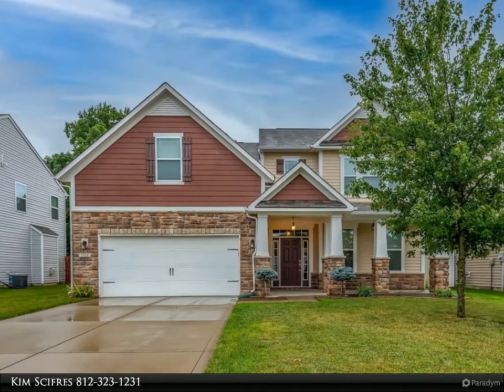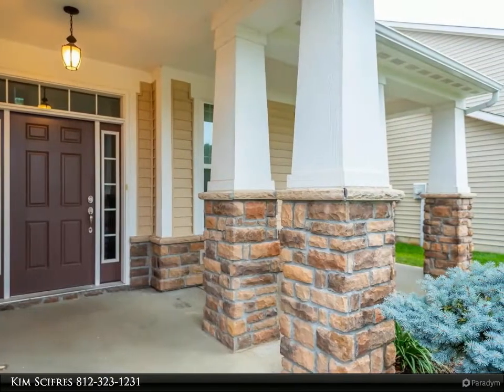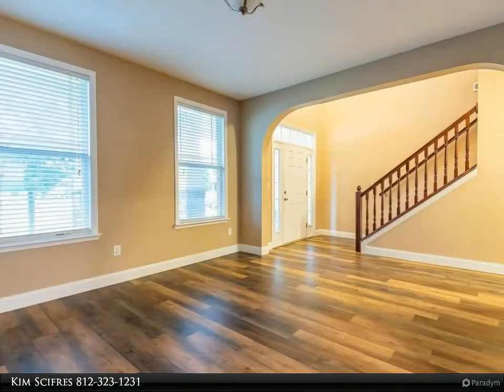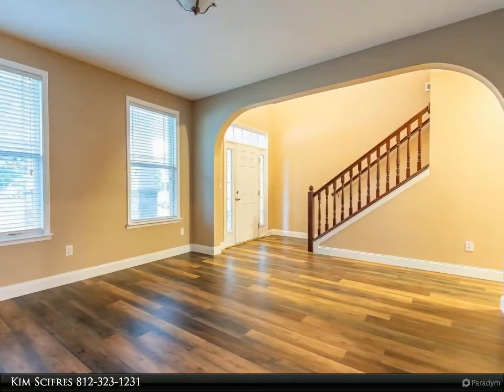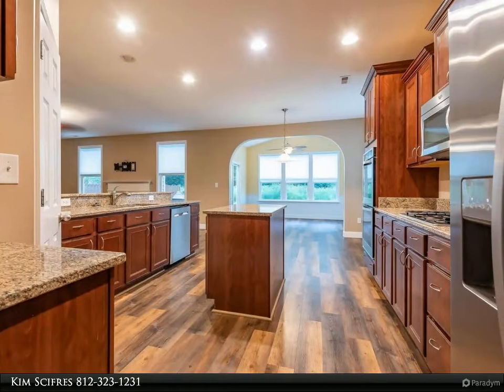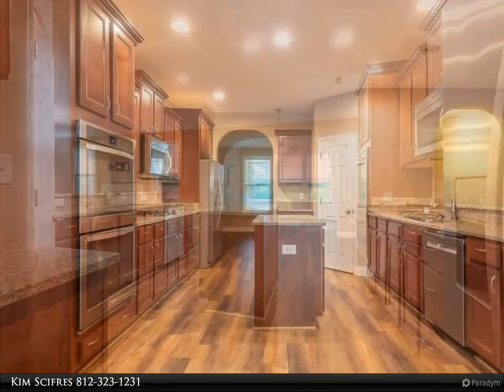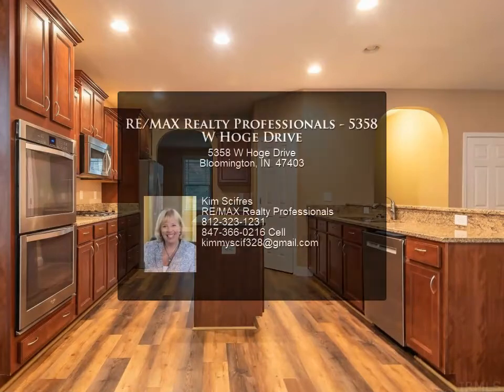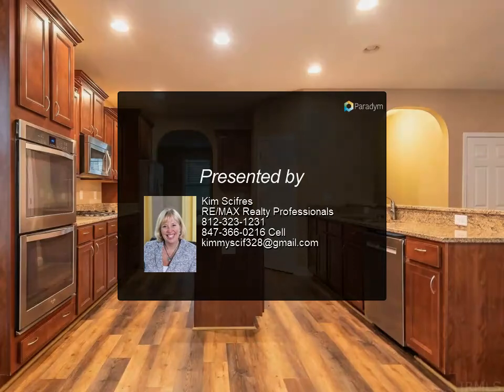RE/MAX Realty Professionals - 5358 W Hoge Drive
A craftsman style exterior that no one can resist, backing to 24 acres of woods and green space that will never be built on. Enjoy summer evenings on the covered front porch. Upon entering you'll find a Welcoming foyer that opens to a formal dining room. This popular Hampshire floor plan features a bedroom and full bath on the main floor. The bedroom has a lovely wall to wall bay window. The gourmet kitchen, great room and sun room all open to each other. The gourmet kitchen has granite counter tops, a gas cook top, an island and a double oven and microwave!! Upstairs you'll find another living area in the loft. Perfect place for that game room or second family room. The bedrooms are large and roomy with a Jack n Jill bath between the two bedrooms and a very large luxurious ceramic tiled owner's bath with whirlpool jet tub and a raised double vanity. This is an Energy Star Certified Home version 3.0 which includes low E windows and doors, R18 exterior walls and R49 ceiling insulation where permissible. Duct work in condition space only and is mastic sealed. Programmable thermostat for the 92.1% Efficient furnace and a merv 8 Air Filter. Energy Star dishwasher and the microwave hood is vented to the outside!! This home is for sale or for rent whichever comes first.

3 full bath

Kim Scifres
RE/MAX Realty Professionals